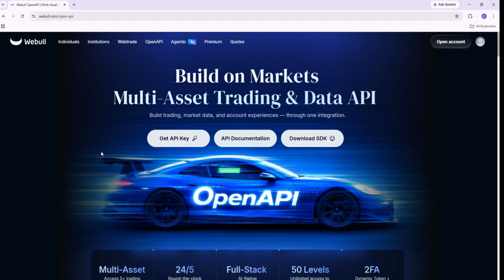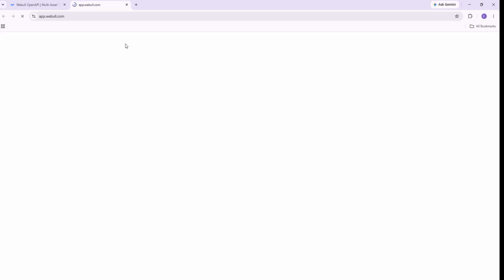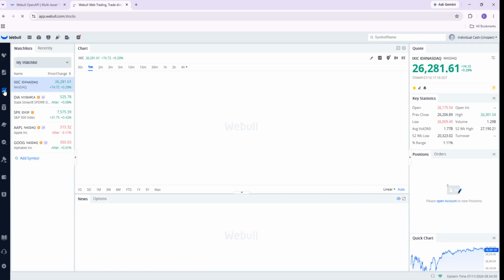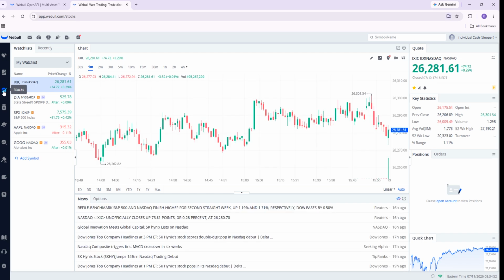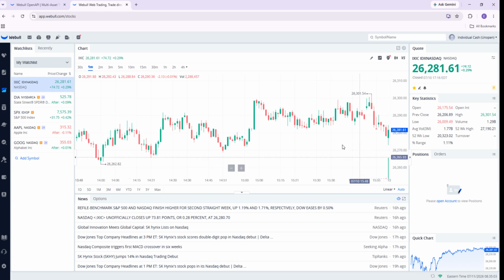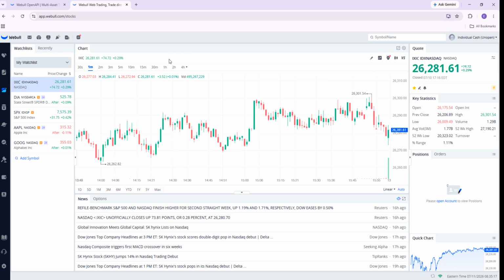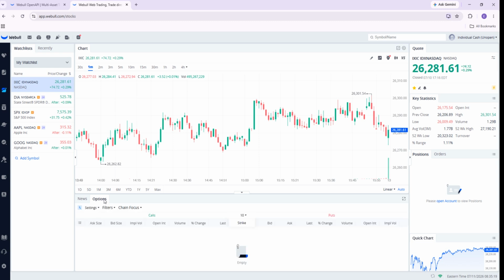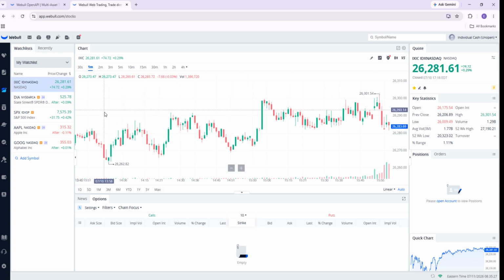HOW TO ADD INDICATORS TO A WEBULL CHART (STEP-BY-STEP GUIDE 2026)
How to add indicators to a Webull chart in 2026.

In this step-by-step tutorial, you'll learn how to add, customize, and manage technical indicators on a Webull chart. This beginner-friendly guide covers indicator selection, chart settings, moving averages, RSI, MACD, Bollinger Bands, layout customization, and common chart issues.

In this video, you'll learn:

How to add indicators to a Webull chart

How to open the indicator menu in Webull

How to add RSI, MACD, and moving averages

How to customize indicator settings

How to change colors, periods, and chart styles

How to remove indicators from a Webull chart

How to save your preferred chart layout

Common Webull indicator issues and how to fix them

This tutorial is beginner-friendly and perfect for stock traders, options traders, investors, technical analysis beginners, and Webull users who want to customize their trading charts.